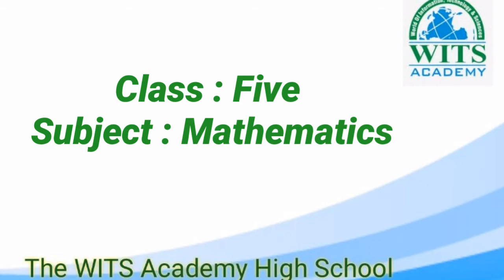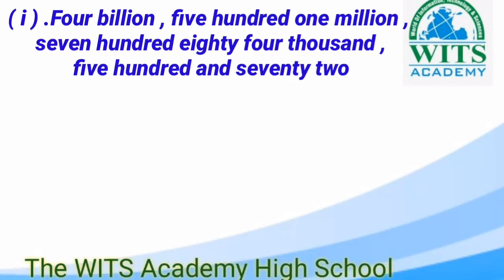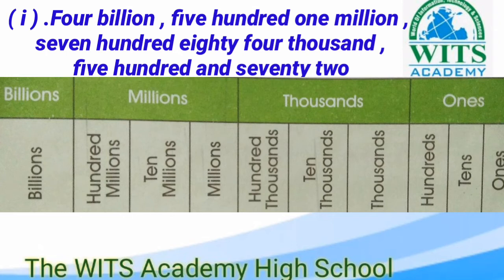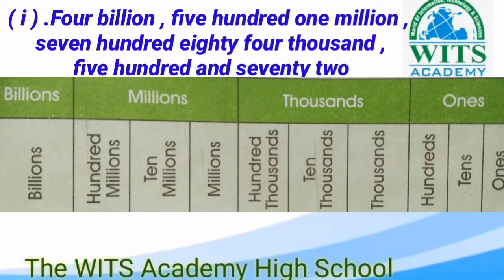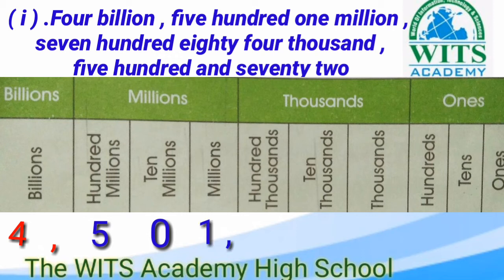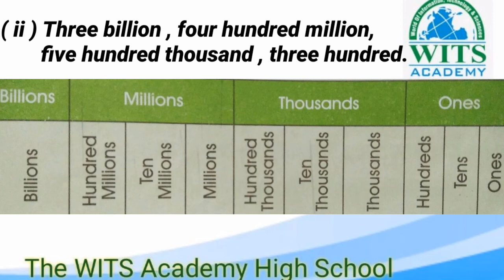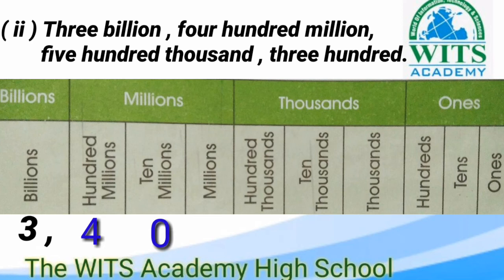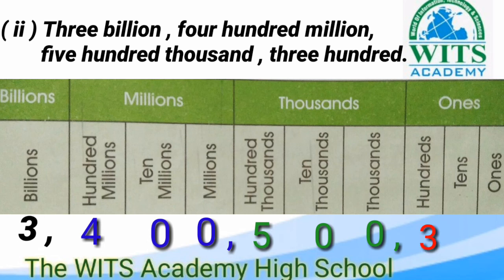Class Five Math unit 1 Exercise 1.2 Numbers in figure in International way video 2 week 2 GABA